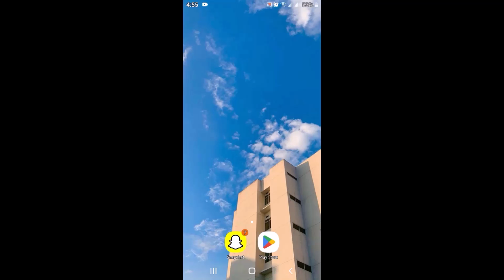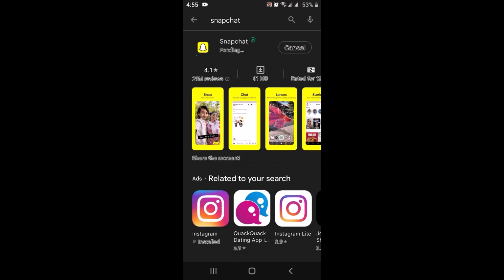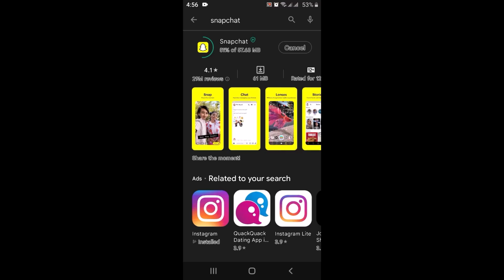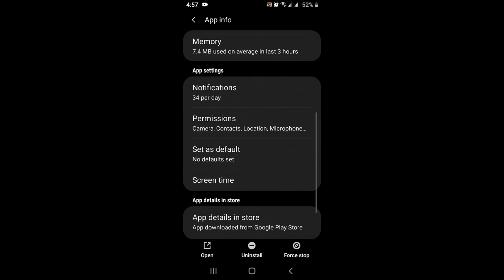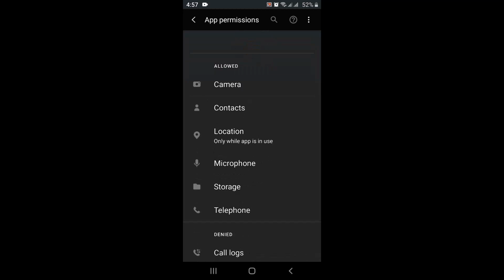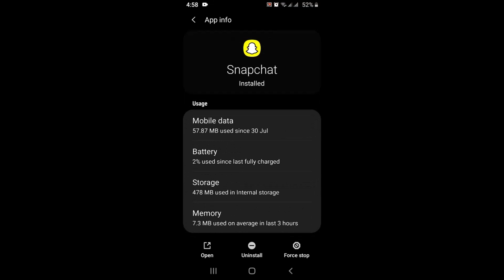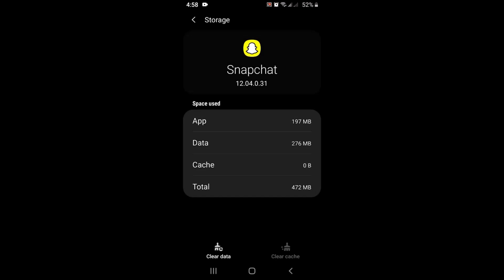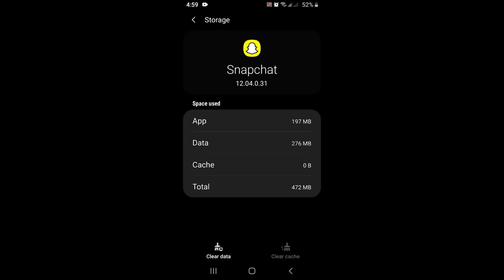Fix Snapchat Not Working || Can't Send/Receive Snap !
This video guides you in an easy step-by-step process to fix Snapchat not working.

Follow these simple steps:
1) Update Snapchat.
2) Next clear cache and data.
3) Restart your device.
4) Reinstall Snapchat.
That's it.